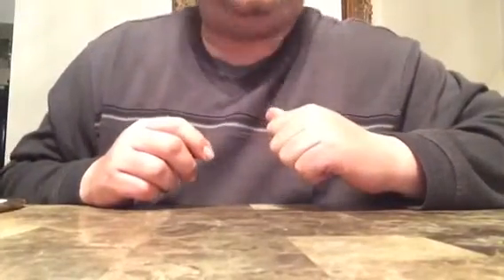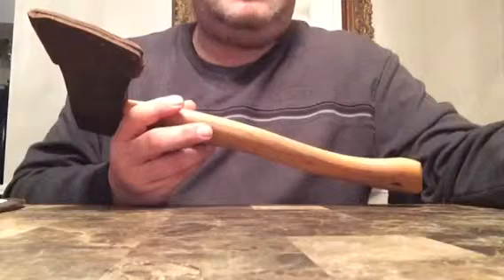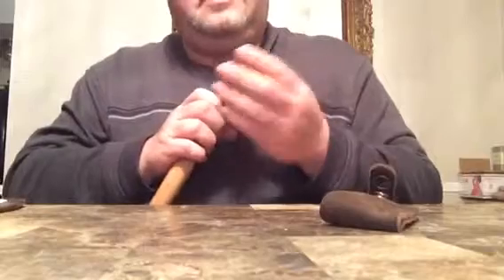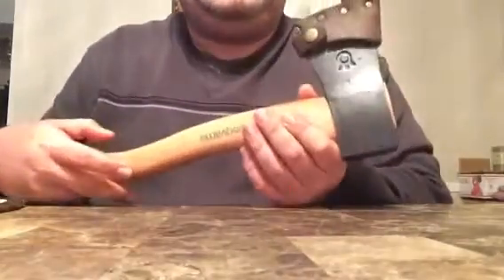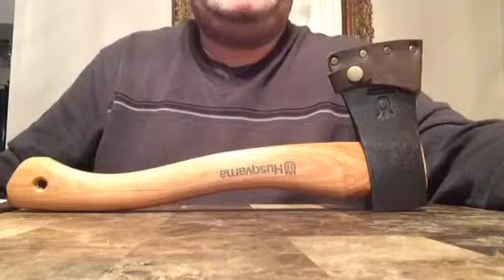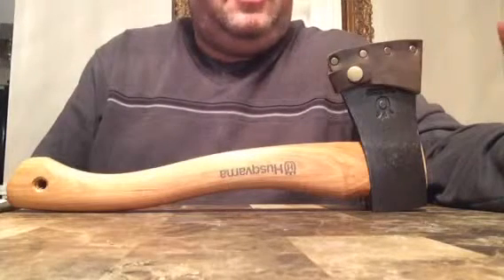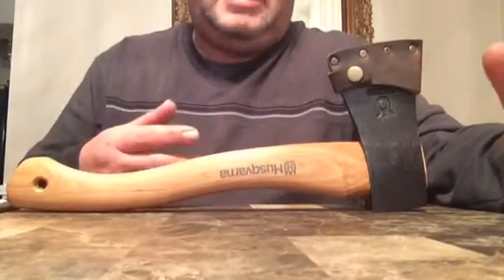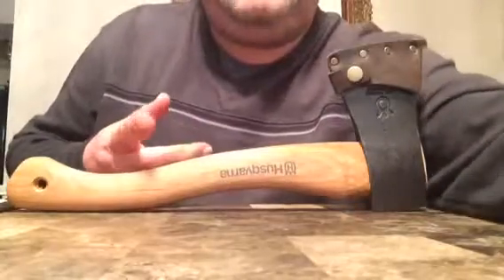Husqvarna hatchet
My favorite hatchet so far, well built heavy duty tool